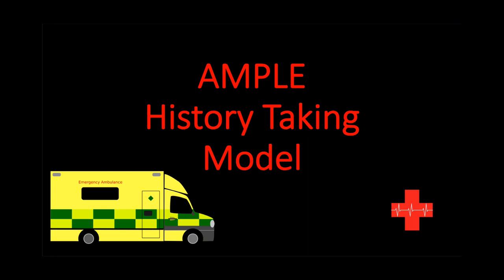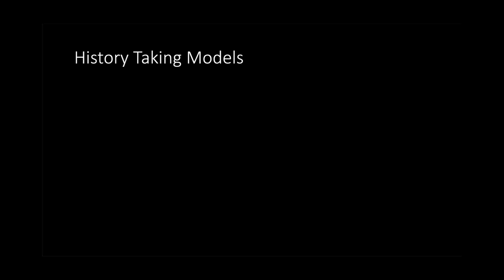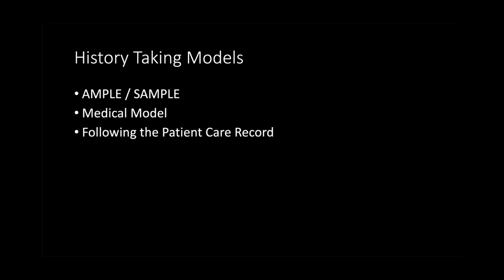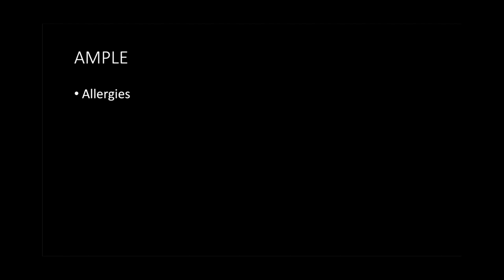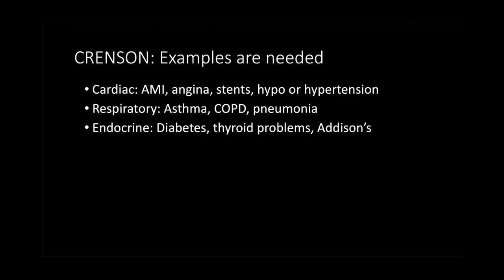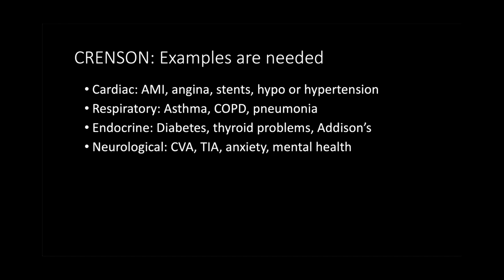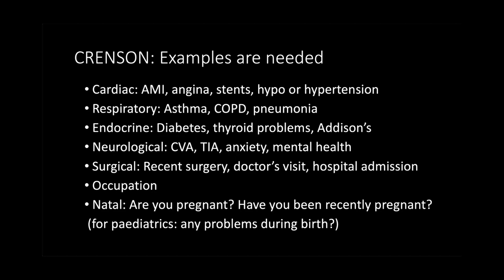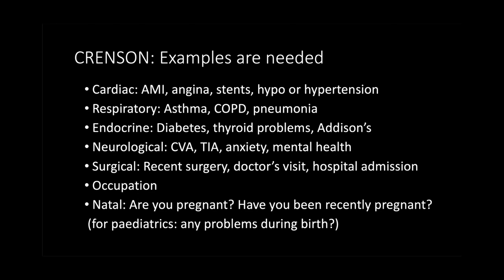AMPLE CRENSON Medical History for the Ambulance Service, Paramedics & EMS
AMPLE (CRENSON) (another variation is SAMPLE) is an acronym used to guide paramedics, EMTs, ambulance service personnel and other healthcare providers through taking a medical history from a patient. The Medical Model is an alternative that is commonly used within the UK ambulance service setting.

A - Allergies, M - Medication, P - Past / Pertinent Medical History, L- Last meal - last urine output - last bowel movement, E - Events leading up to the call to 999/911/112.